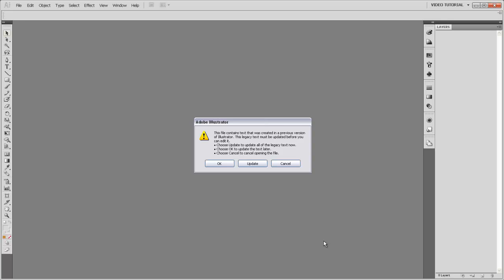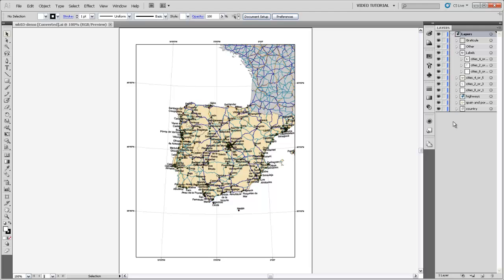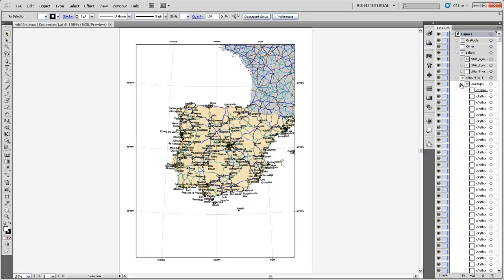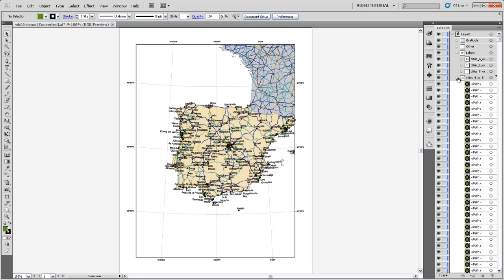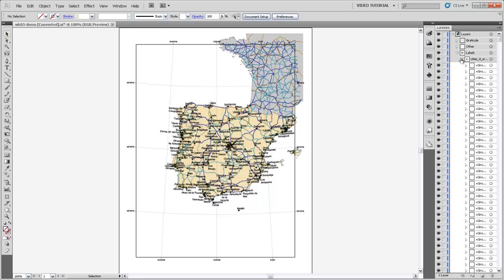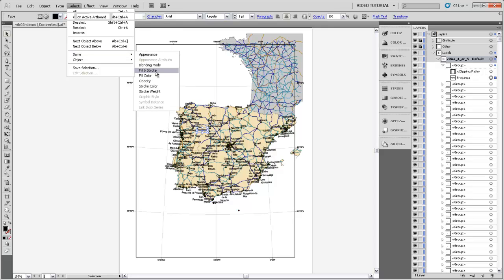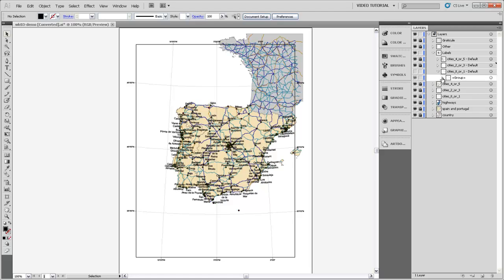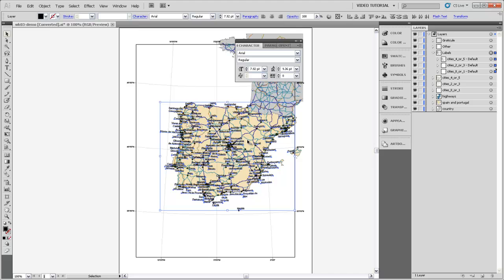19. Preparing an Exported .ai file from ArcMap for Work in Illustrator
Remove objects from groups and clipping masks, select by appearance, and nudge text to reveal its actual font size